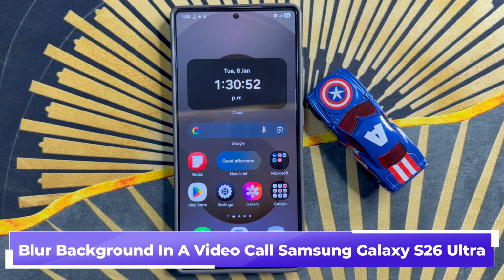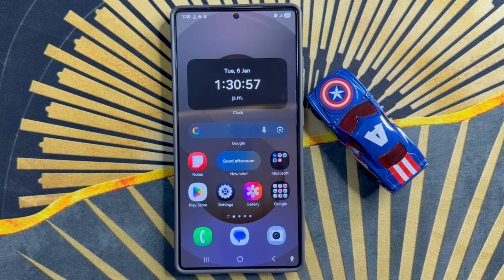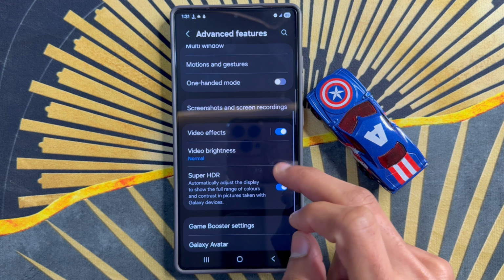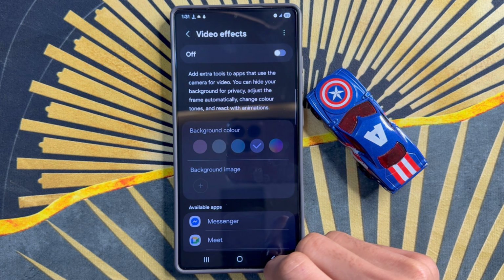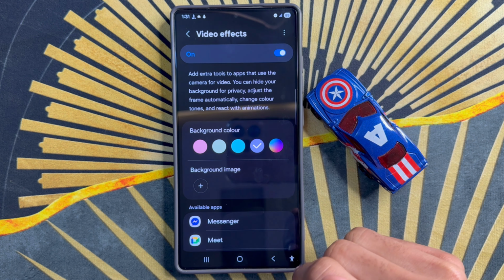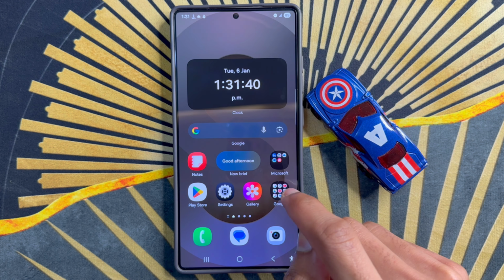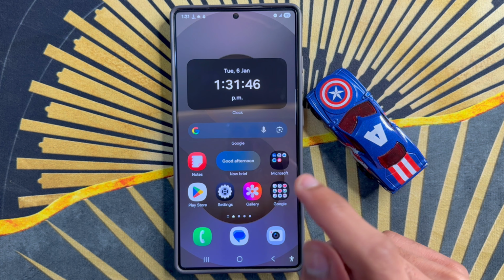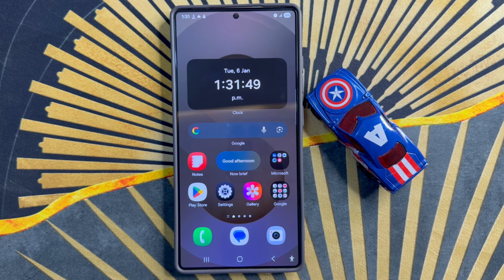How to Blur Background In A Video Call Samsung Galaxy S26 Ultra